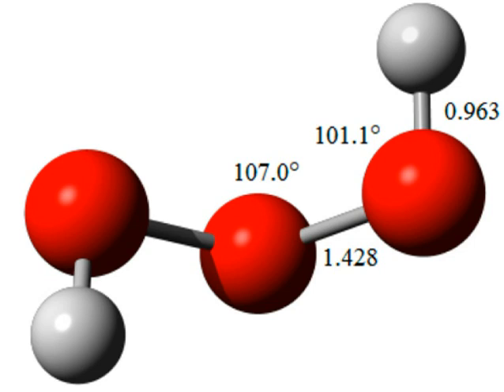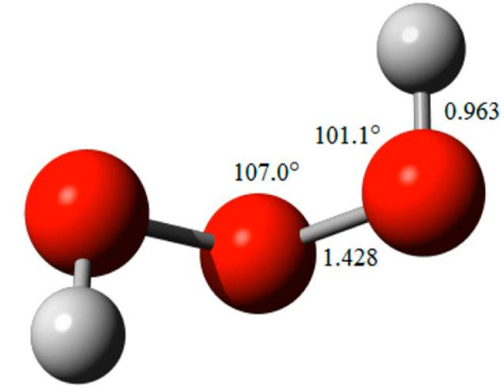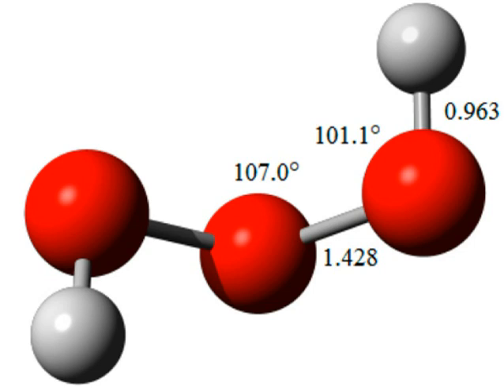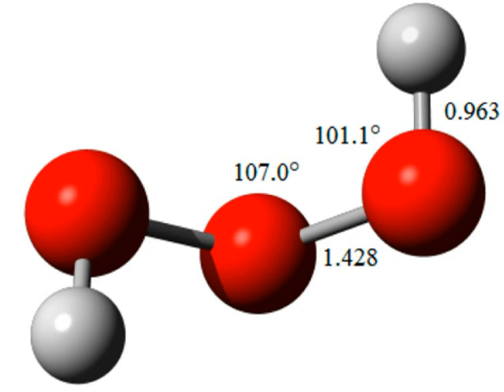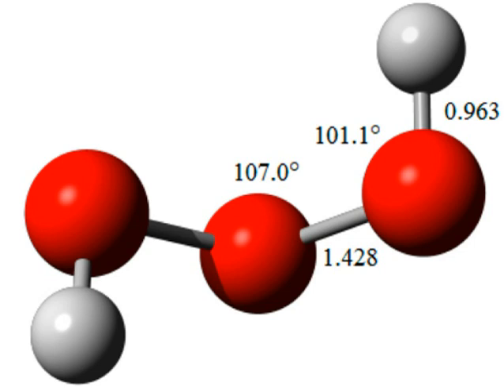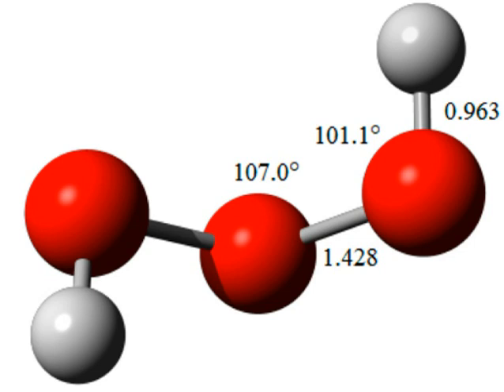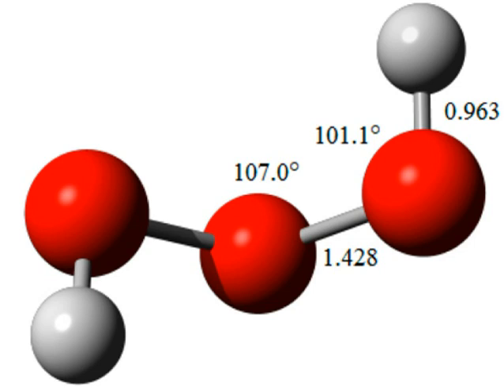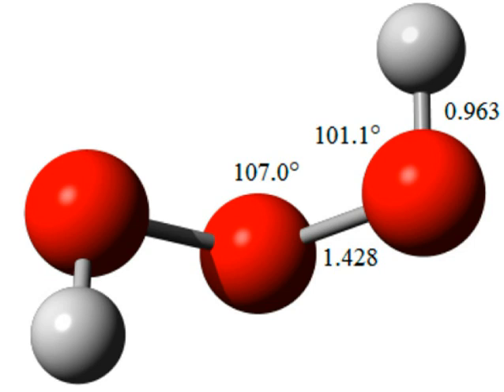Trioxidane | Wikipedia audio article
This is an audio version of the Wikipedia Article:
Trioxidane

SUMMARY
Trioxidane (also systematically named μ-trioxidanediidodihydrogen), also called hydrogen trioxide or dihydrogen trioxide, is an inorganic compound with the chemical formula H[O]3H (also written as [H(μ-O3)H] or [H2O3]). It is one of the unstable hydrogen polyoxides (and therefore hydrogen chalcogenides).  In aqueous solutions, trioxidane decomposes to form water and singlet oxygen:

The reverse reaction, the addition of singlet oxygen to water, typically does not occur in part due to the scarcity of singlet oxygen. In biological systems, however, ozone is known to be generated from singlet oxygen, and the presumed mechanism is an antibody-catalyzed production of trioxidane from singlet oxygen.